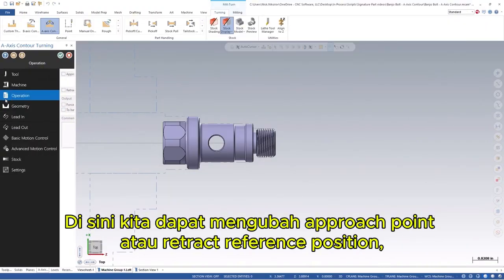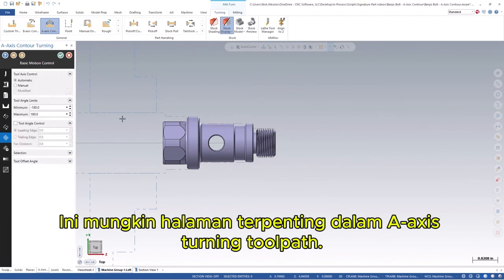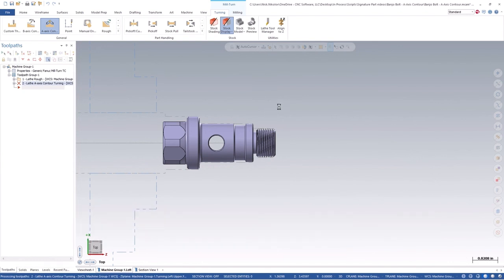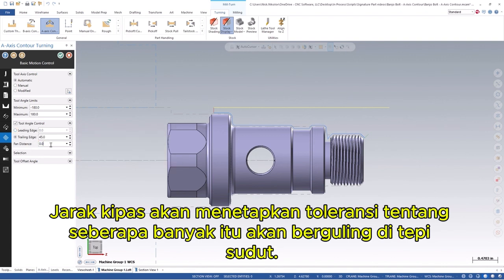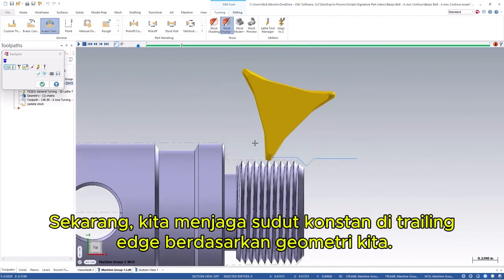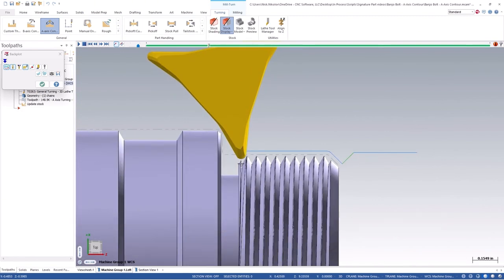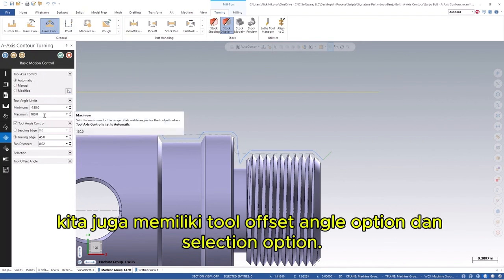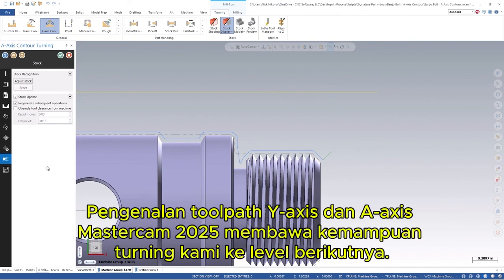A-AXIS TURNING | MASTERCAM 2025 | SIGNATURES PART